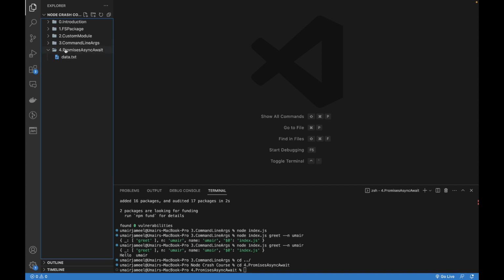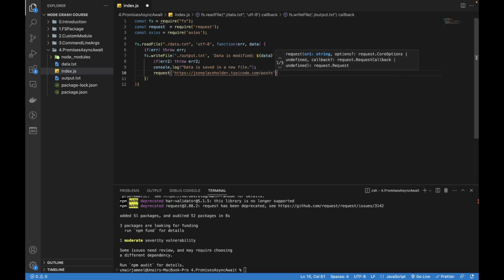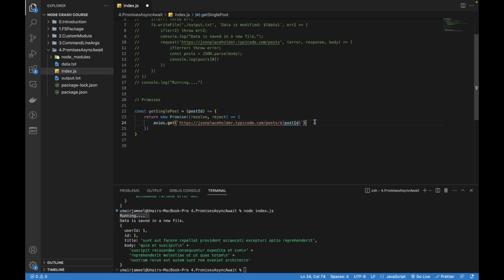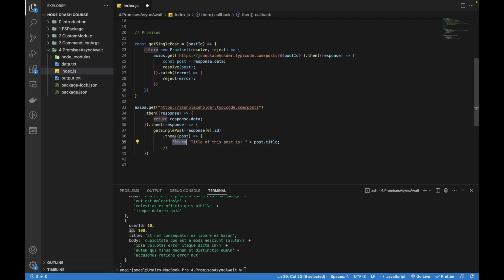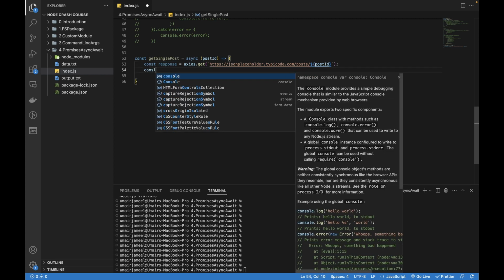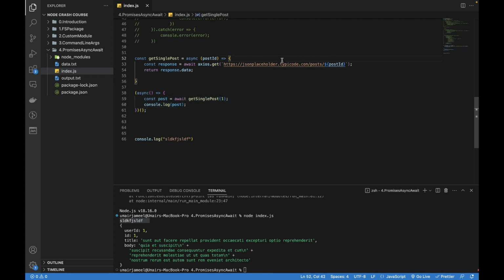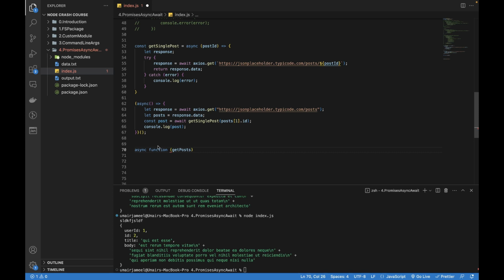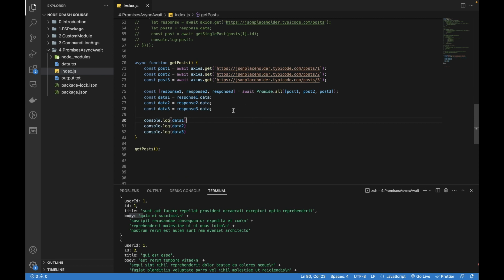Build REST API with Node Express MongoDB - Callbacks Promises Async/Await #5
Learn callbacks in javascript and node.
Learn promises in javascript and node.
Learn async/await in javascript and node.

00:10 Callbacks vs promises vs async await in node.
00:40 JavaScript Callback tutorial with example
08:00 JavaScript Promises tutorial with example
18:20 JavaScript Async Await tutorial with example

A callback is a function that is passed as an argument to another function and is executed when the first function completes its task. Callbacks are used in asynchronous programming to handle results that are not immediately available. Callbacks can be difficult to manage when dealing with complex code.

Promises are a cleaner and more understandable way to handle asynchronous programming. A promise is an object that represents a value that may not be available yet, but will be in the future. Promises can have three states: pending, resolved, or rejected. Promises allow you to chain multiple asynchronous operations together.

Async/await is a newer way to handle asynchronous programming in JavaScript. It is built on top of promises and makes asynchronous code look and behave more like synchronous code. Async/await is easier to read and write than callbacks and promises.